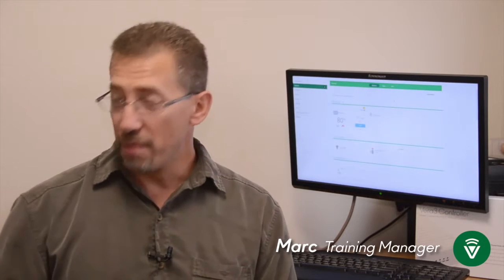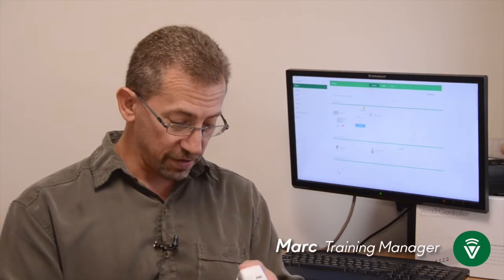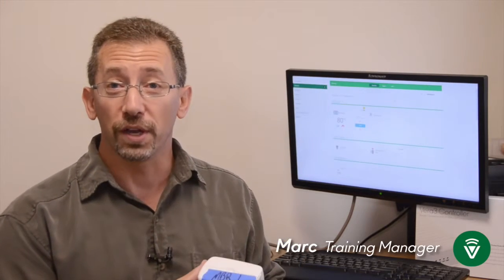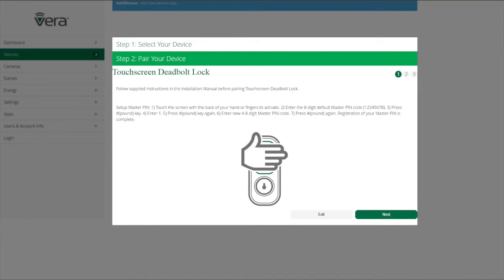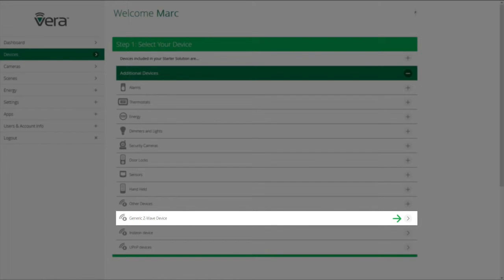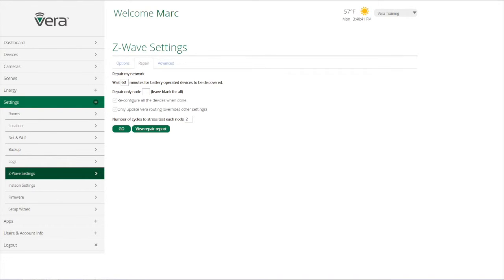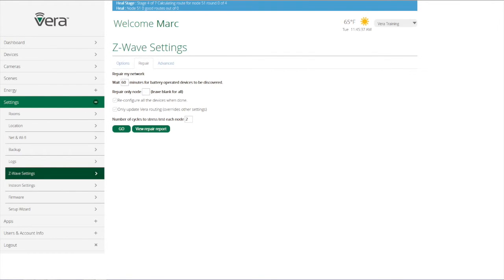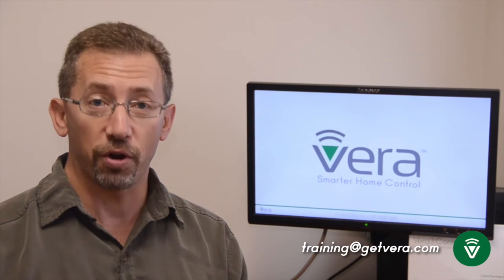GetVera Controller : Z-wave module toevoegen (include)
Een Z-wave apparaat toevoegen in de Vera Z-wave controller. Via het include commando kunt u eenvoudig nieuwe actoren en sensoren toevoegen aan de GetVera controller. Hoe? Deze video legt het uit.

add a Z-wave device in the Vera Z-Wave controller. Through the include command, you can easily add new actuators and sensors to the controller GetVera. How? This video explains it.